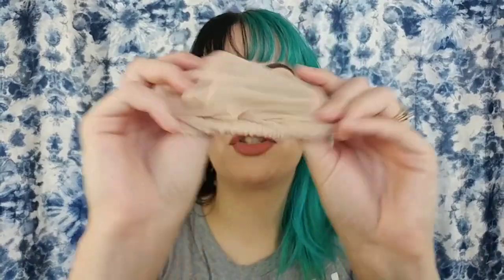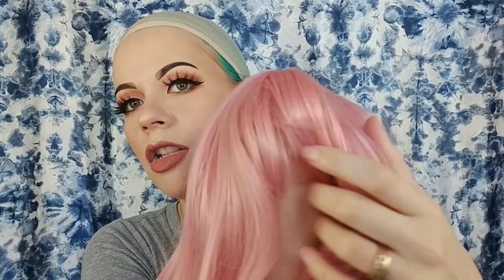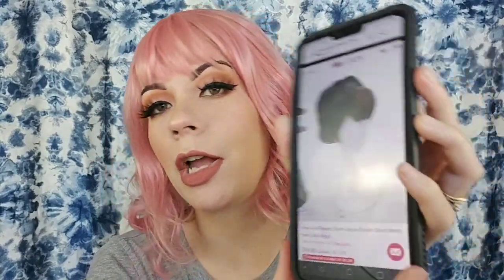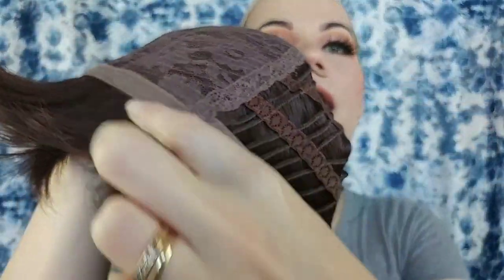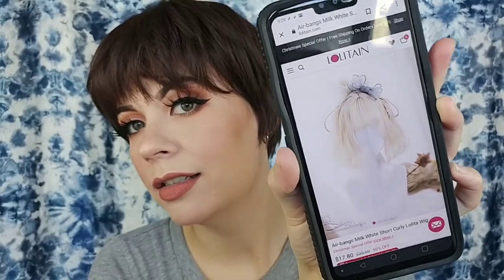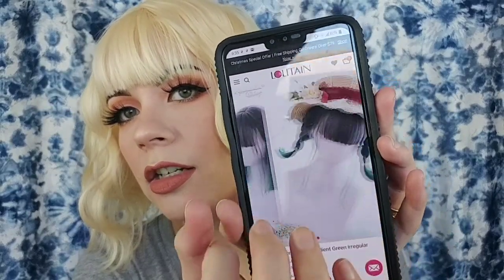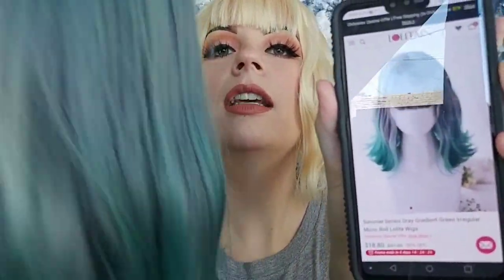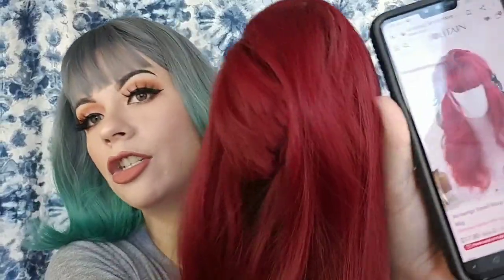Lolitain Wig Review